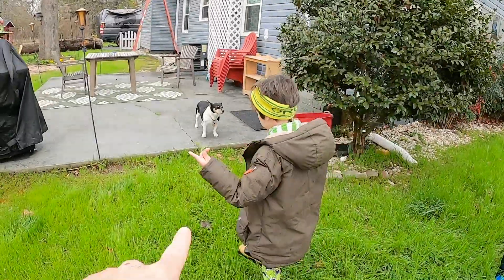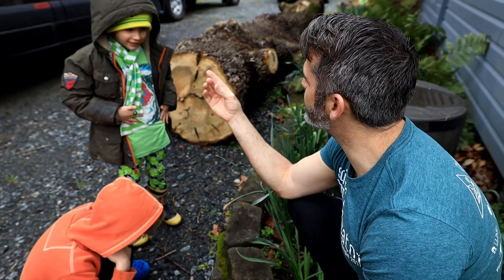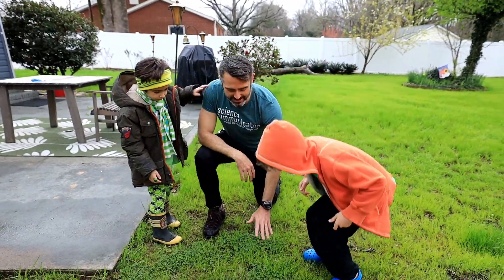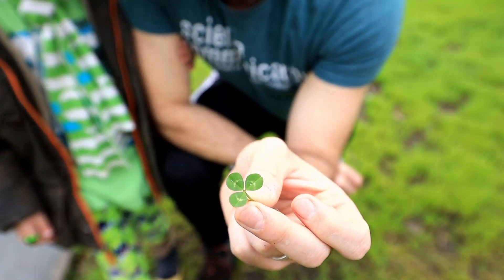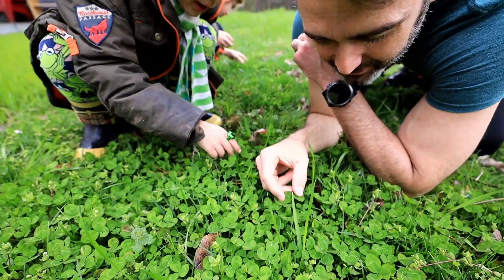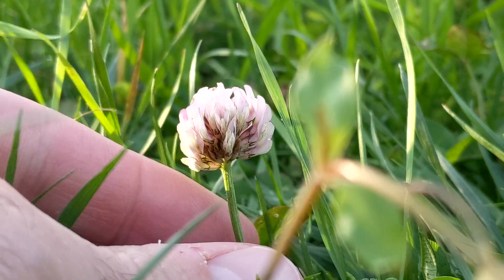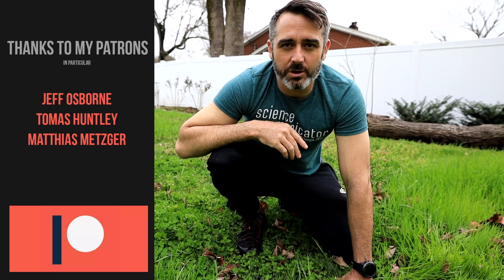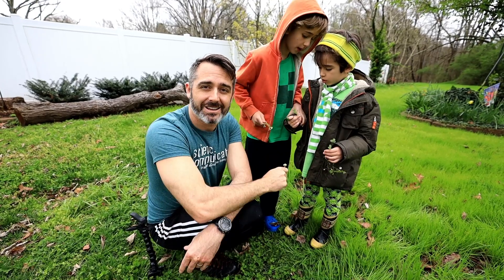What Is & IS NOT a 4-Leaf Clover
It's Saint Patrick's Day and the four leaf clover is the icon of the event. But, I've found many people mistake certain plants for clovers. Today we're looking at the basics of the clover and finding a way to do something useful and fun with the kids on this day in quarantine.